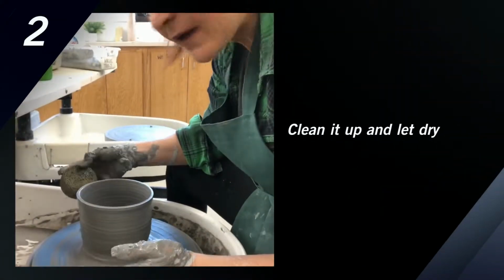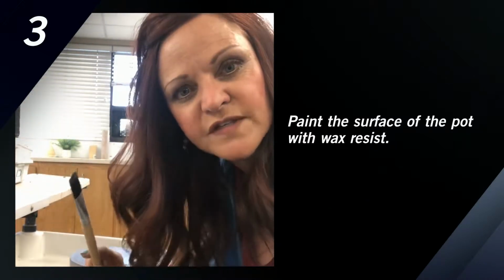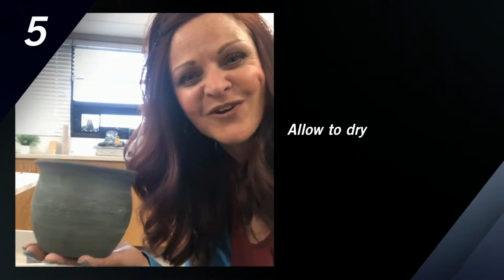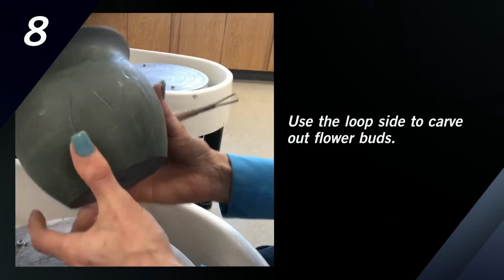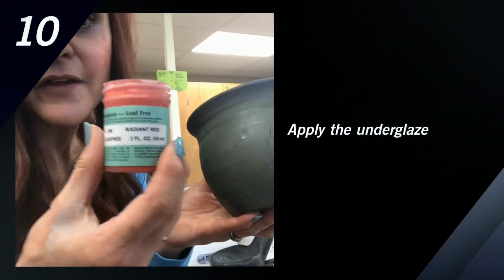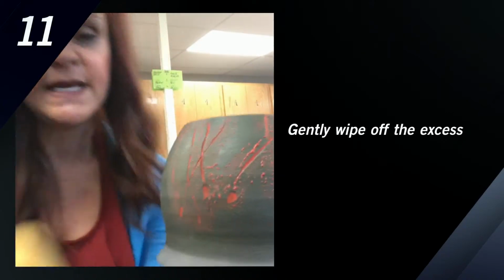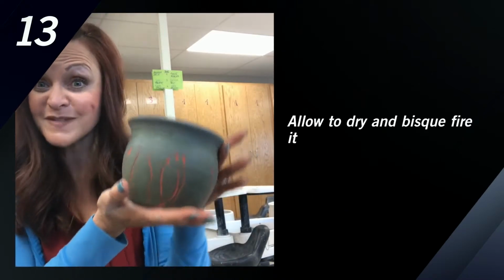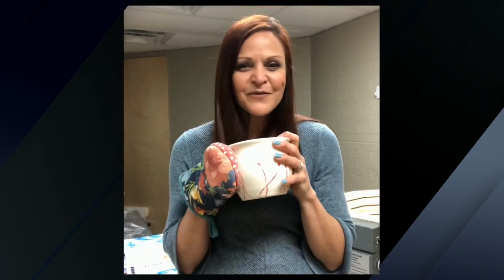Decorate a pot with Mishima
In this video I will show you how to throw a pot on the wheel then add a Mishima design to it!